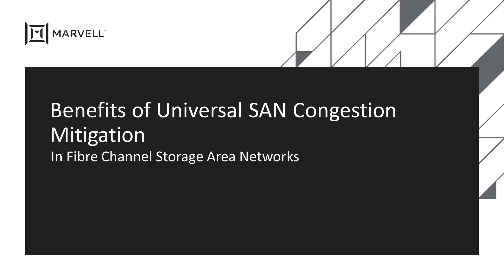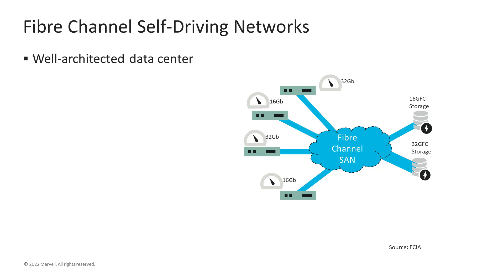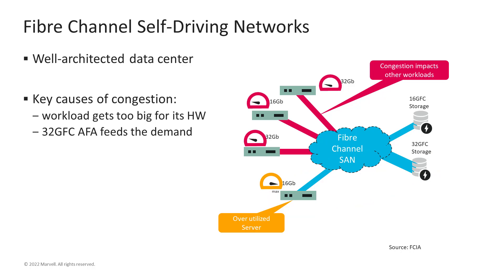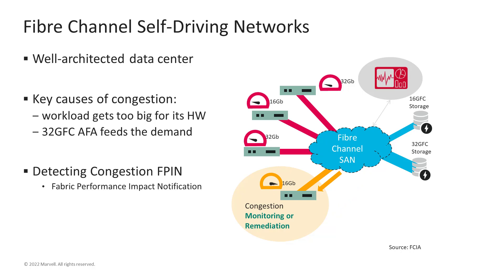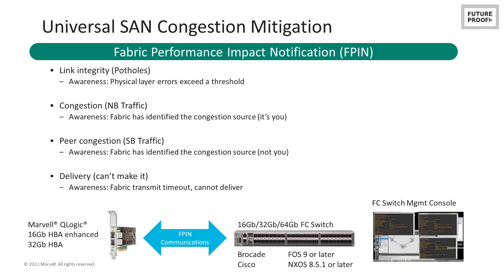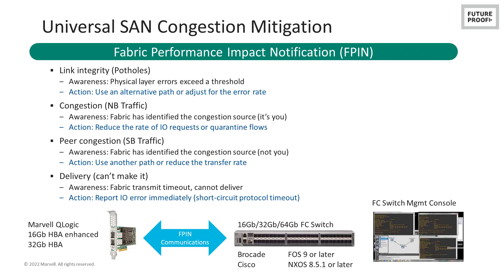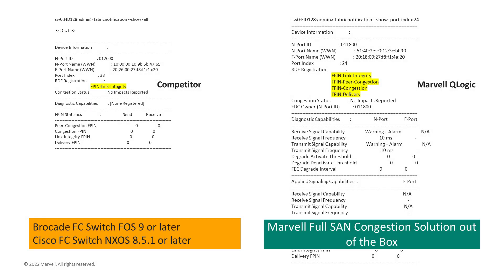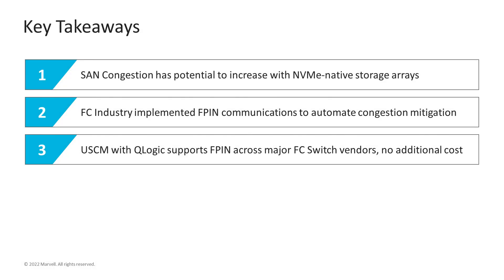Universal SAN Congestion Mitigation | Follow the Wire Series | Marvell Technology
Congestion. It not a good thing on the road or in your storage area network. As more NVMe-native next-generation storage arrays get deployed, the potential for SAN congestion increases as the faster storage is likely to be connected to slower host systems. To address this, the Fibre Channel industry has developed new ways to address SAN congestion. This video discusses the latest SAN congestion technology, Fabric Performance Impact Notification, and how this is supported in Fibre Channel HBAs and SAN switching to mitigate the impact of congestion in the storage network.